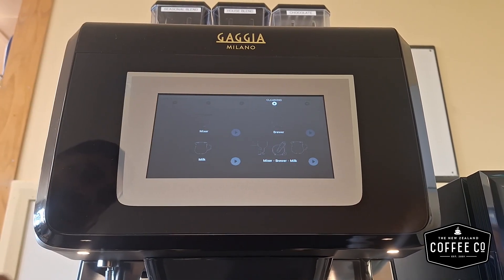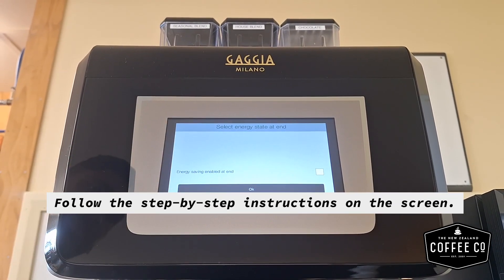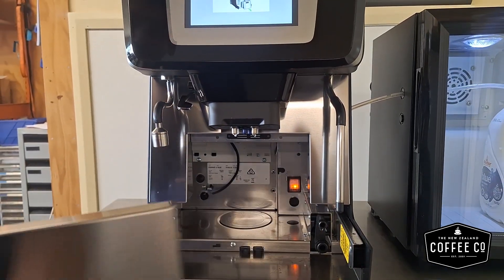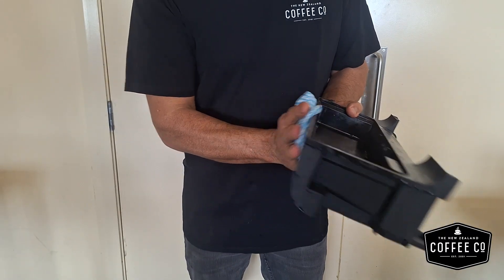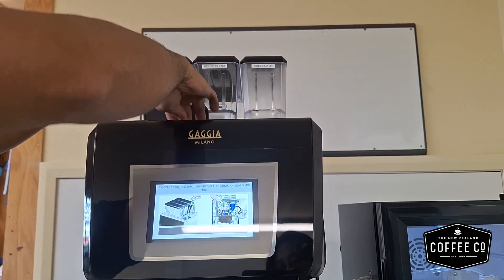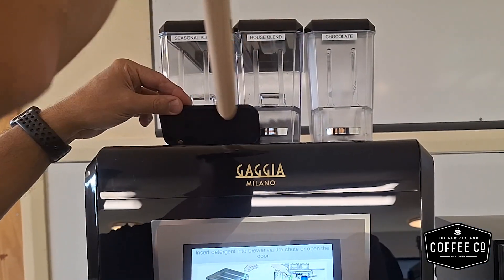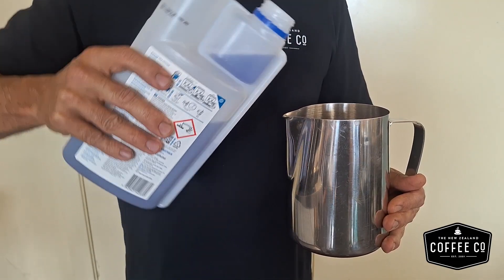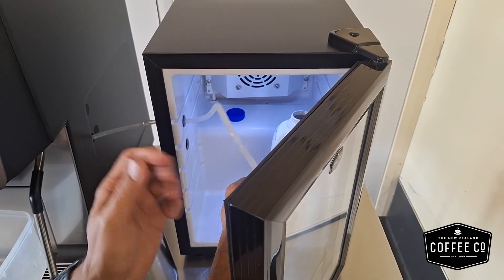Gaggia La Solare Weekly Cleaning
A step-by-step on how to run the automatic cleaning cycle.

This cycle should be done weekly to keep your machine running well and your coffee tasting good! :)